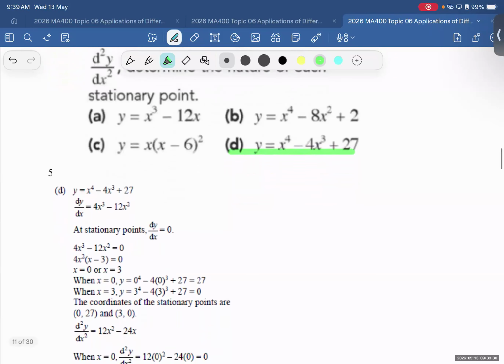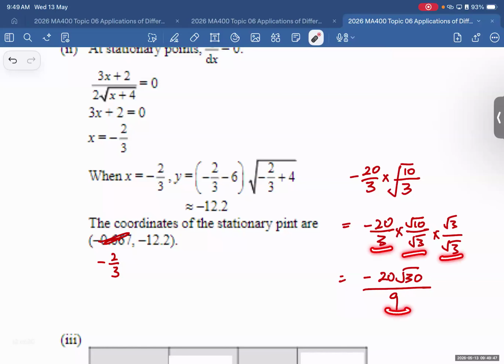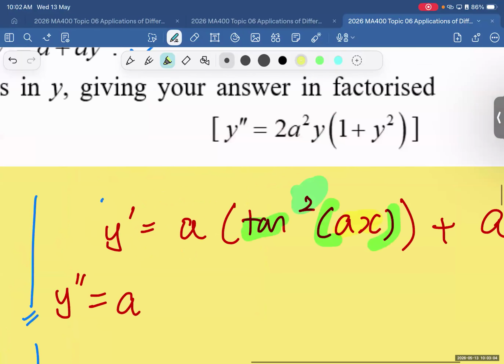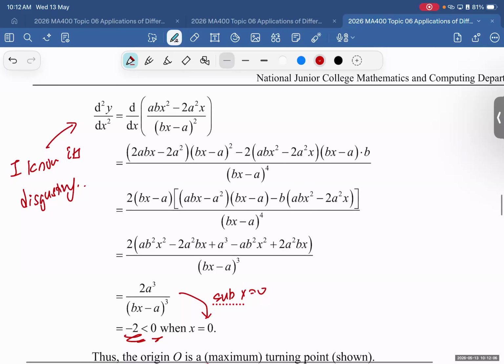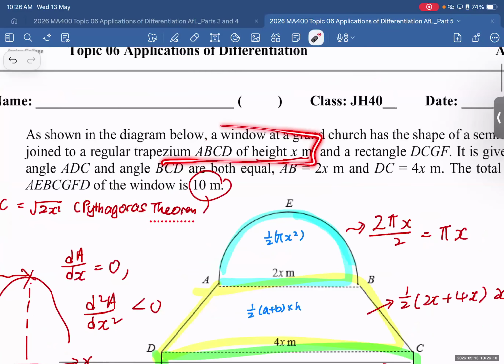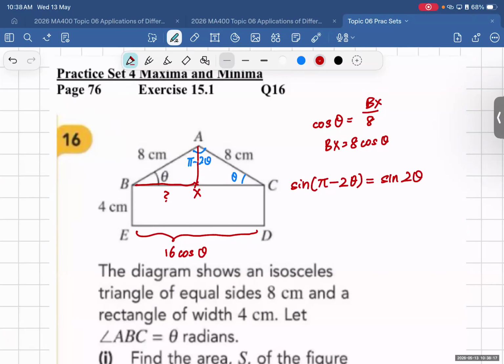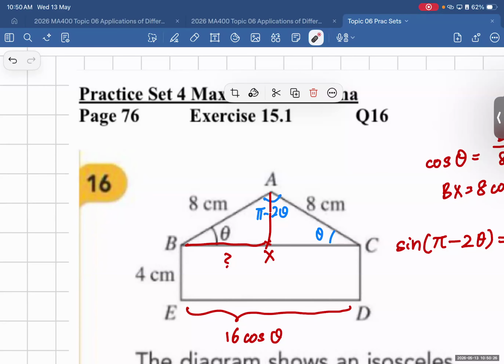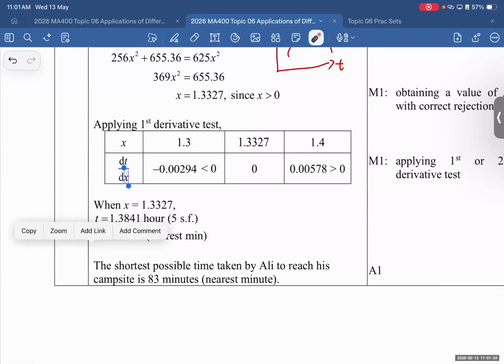JH407_Wed 13 May 2026_Lesson 56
JH407 Maths Lesson 56

Discussed T06 PS3 Stationary Points
Continued with T06 AFL for P3 & 4
Continued with T06 AFL for P5